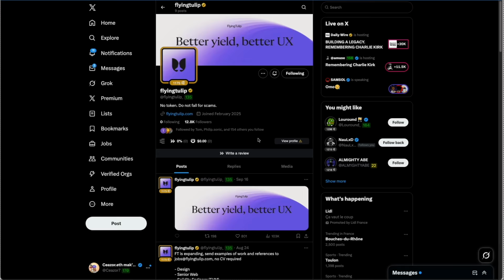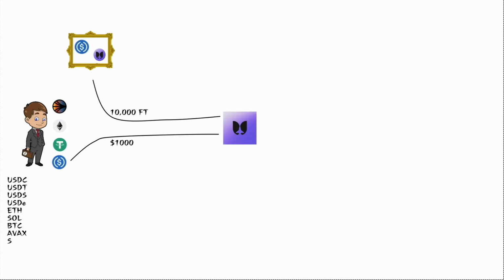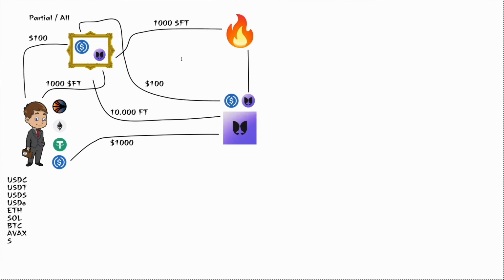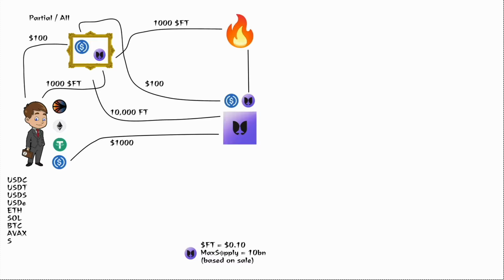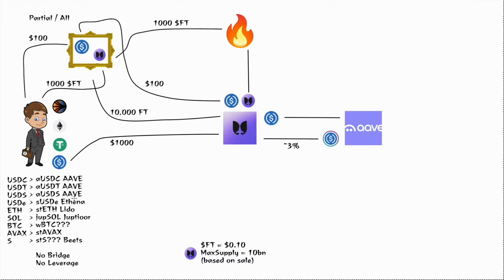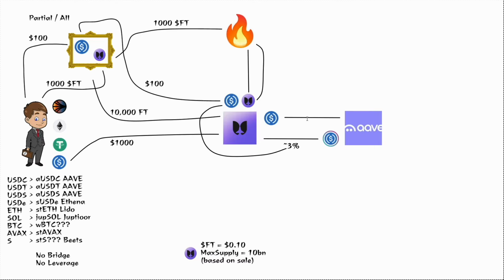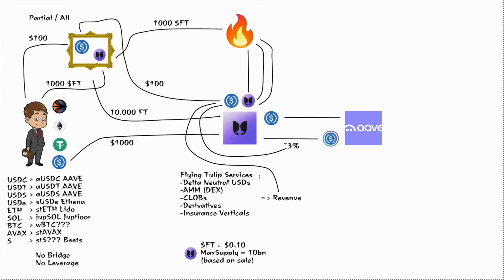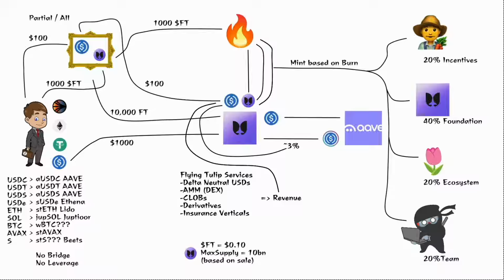Flying Tulip - Lossless Token Sale Event Model